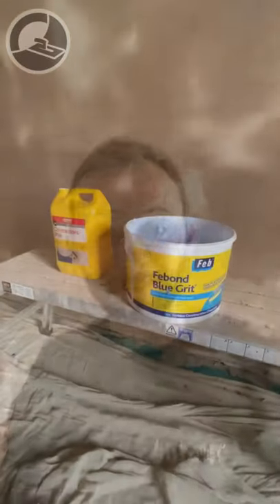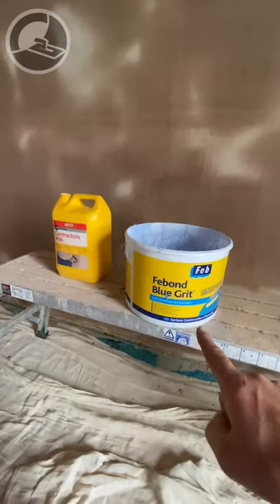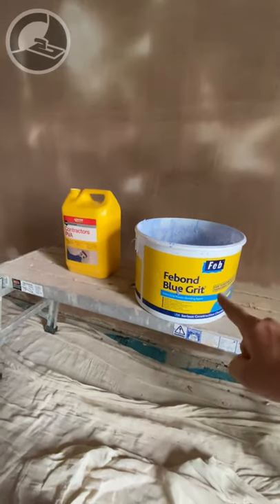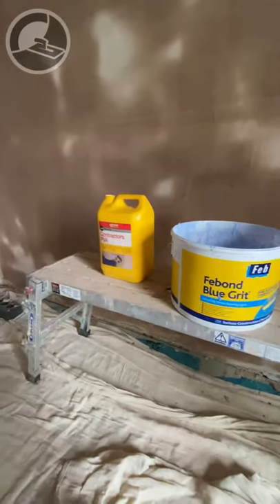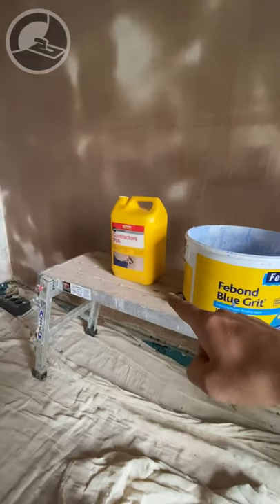Plastering Pro Tip- Blue Grit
He’s a quick pro tip, when using blue grit. Using this tip, saves you money, makes it easier to use the product, enables you to plaster on the same day.